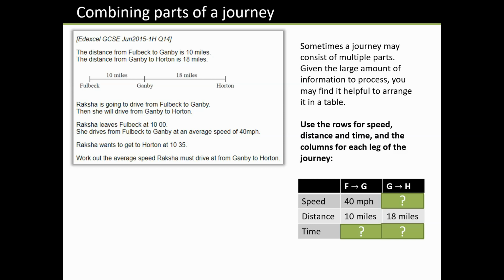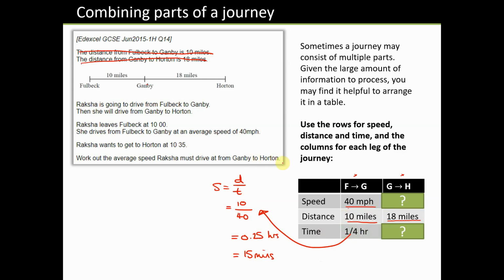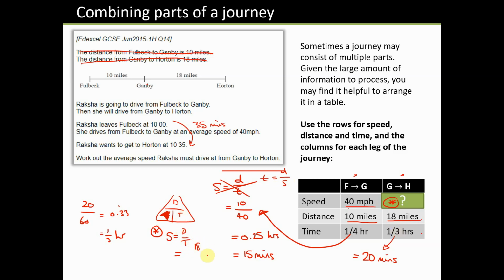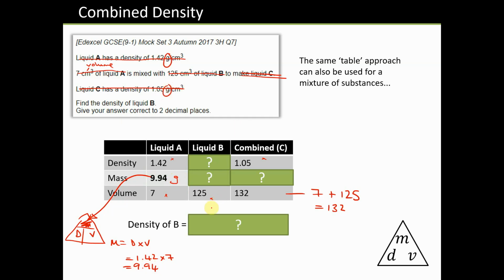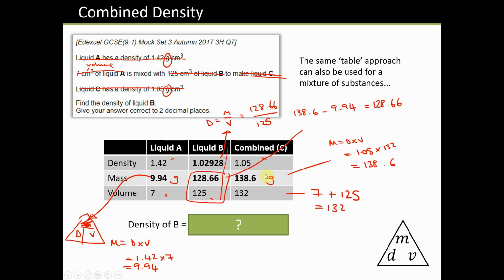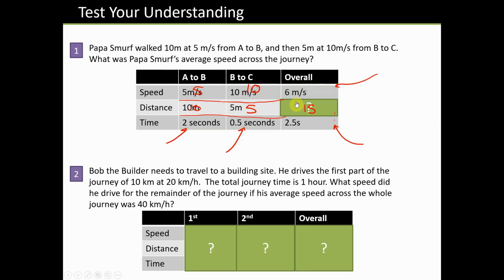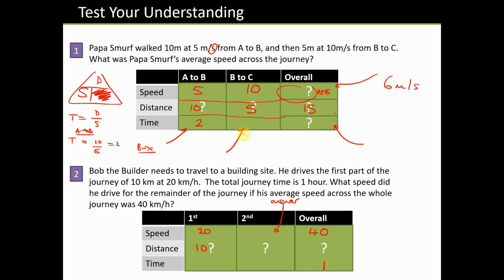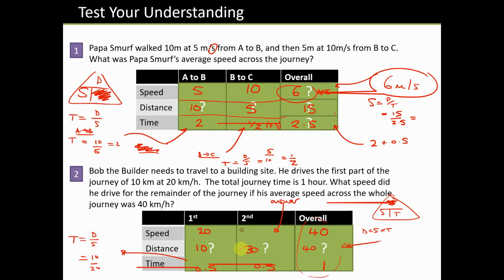Compound Measures - Combining Two Parts